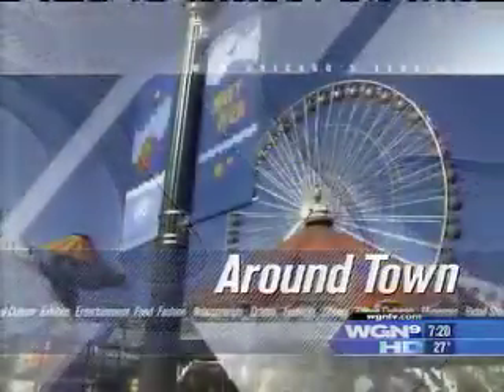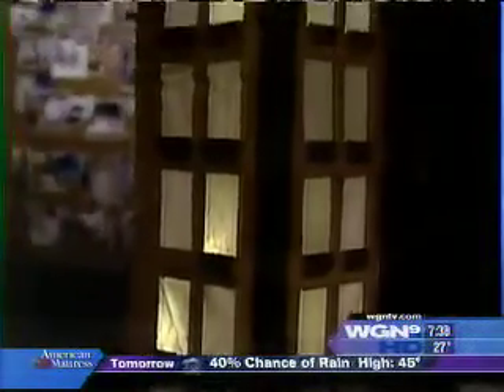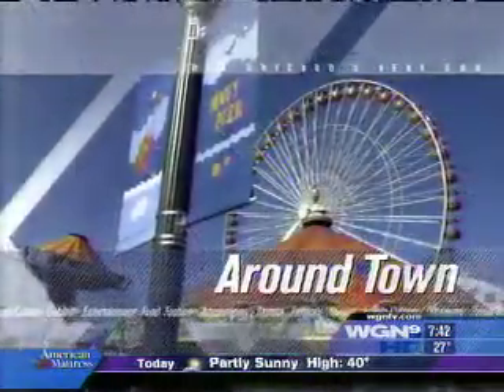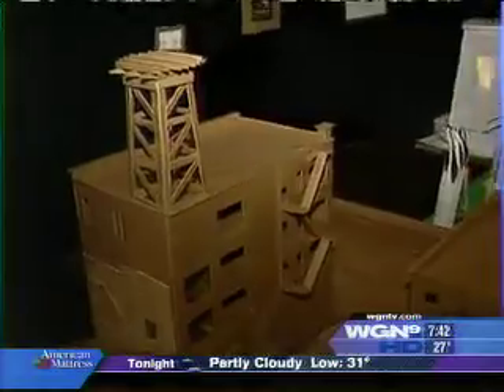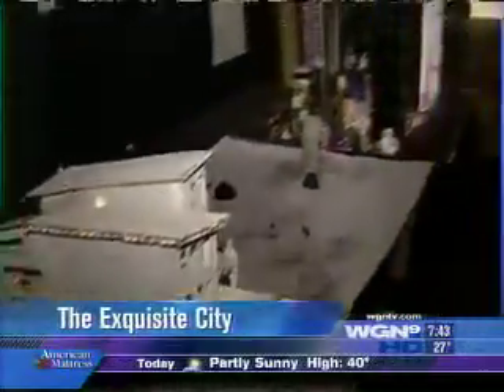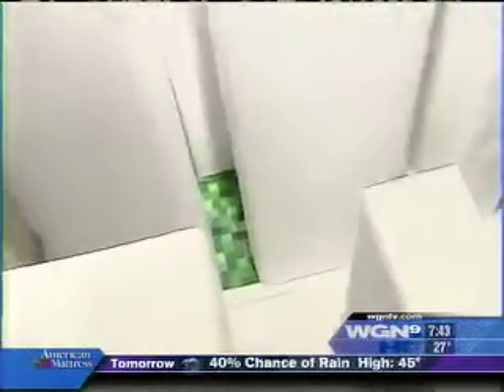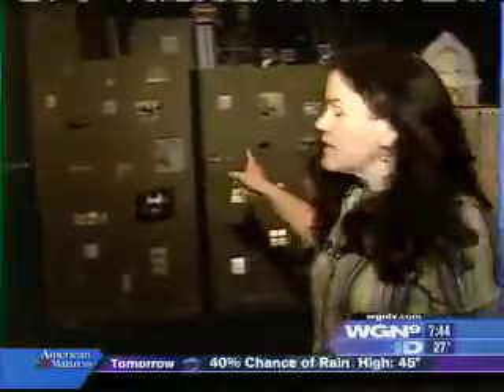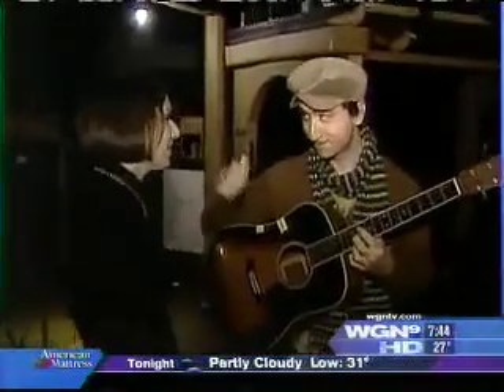The Exquisite City On TV - Part 1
Approximately 70 artists build a 3000-square-foot fantasy city from humble materials under the direction of curator Kathleen Judge. Opens Fri, Nov 7, 6pm - midnight. Closing reception Fri, Dec 12, 6pm - midnight. By appointment only through Dec 12.